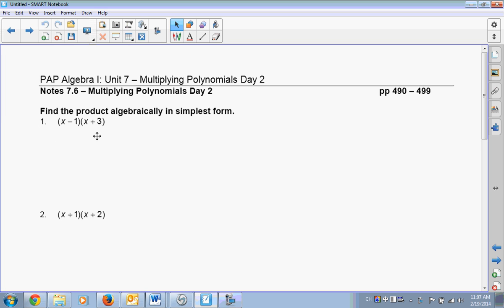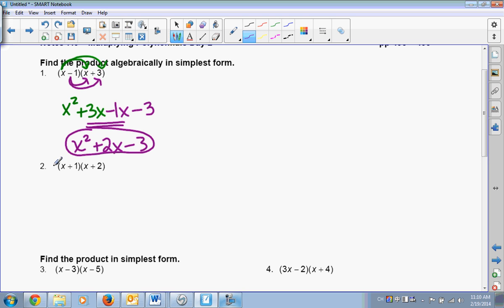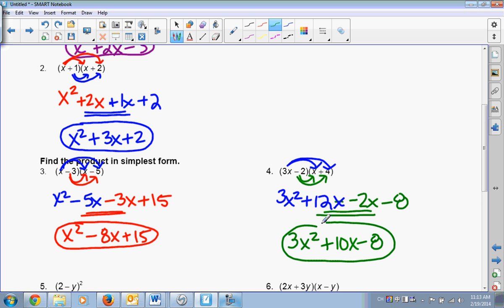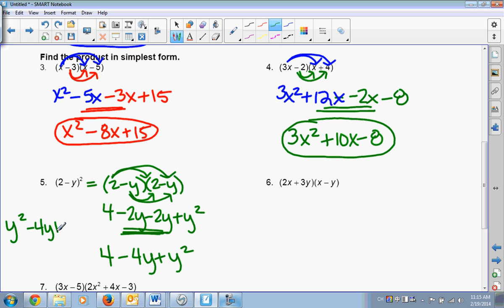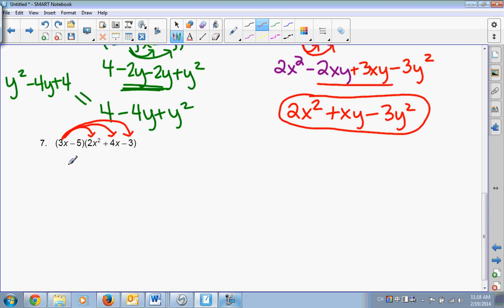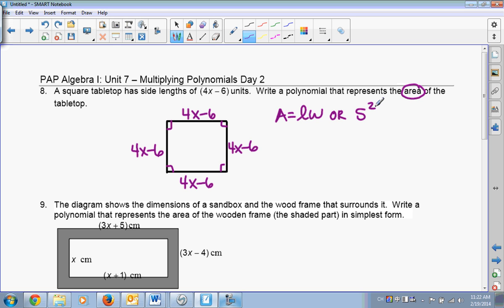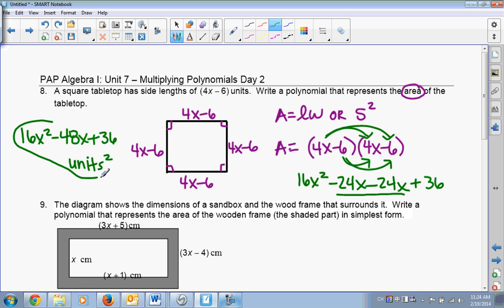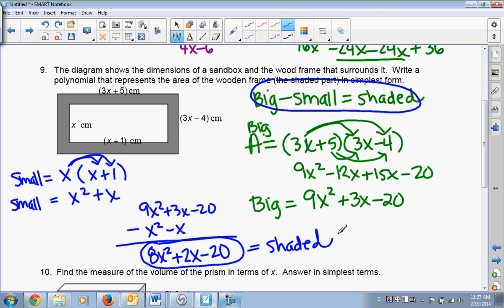Multiplying Polynomials Day 2 Lesson 7 6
Mountjoy
Algebra I
Multiplying Polynomials Day 2
Lesson 7.6